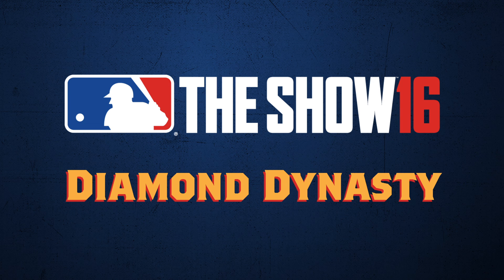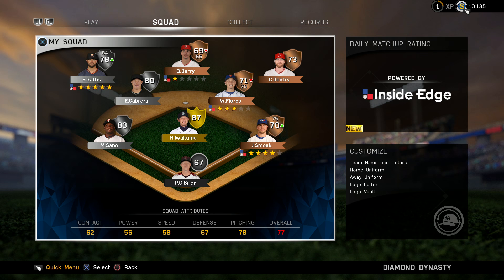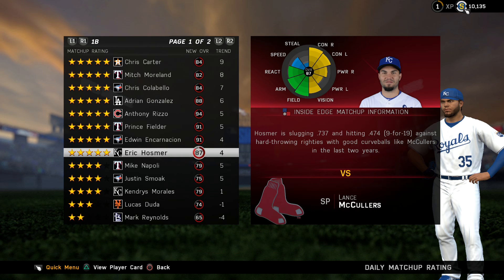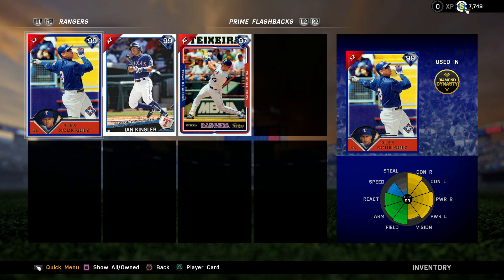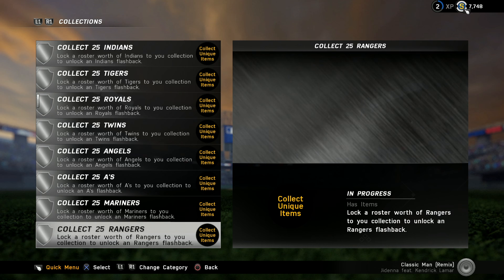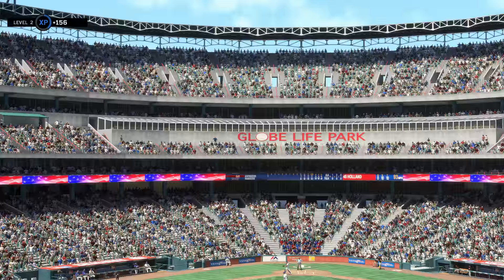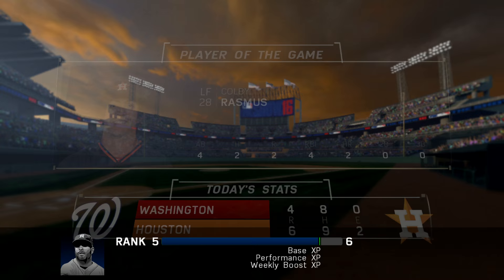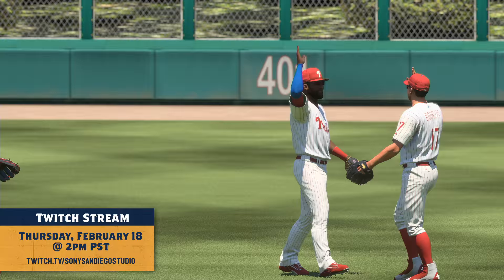MLB The Show 16 - Diamond Dynasty Expansion | PS4, PS3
The Show is coming and it's better than ever with the Diamond Dynasty Expansion! Game designers Nick Livingston and Lance Leahy give a detailed look at the new features and changes to Diamond Dynasty in MLB The Show 16.

MLB The Show 16 offers the most immersive, authentic baseball game on consoles. This year The Show offers even more gameplay improvements, new game modes, and a greater ability to personalize your baseball experience.